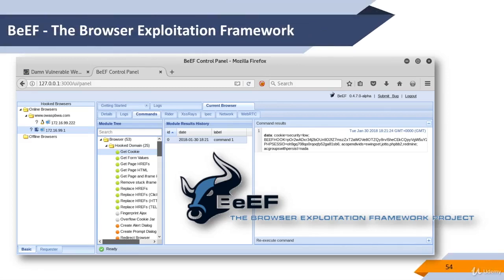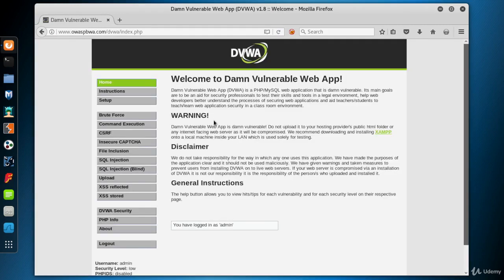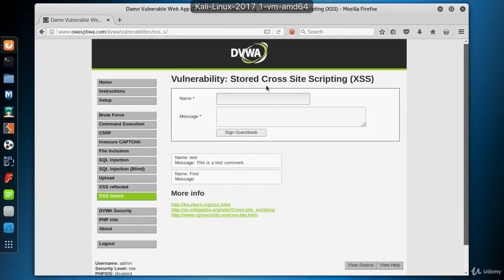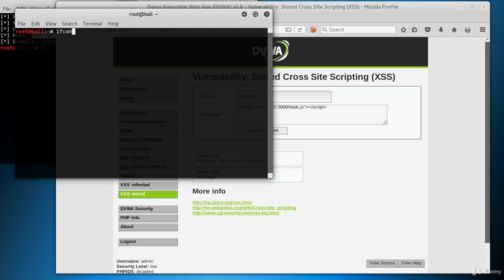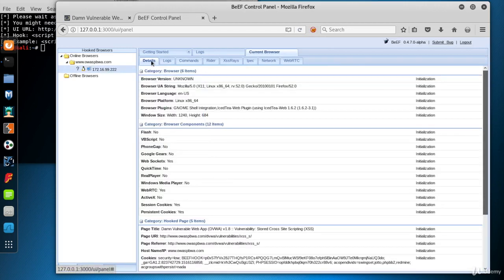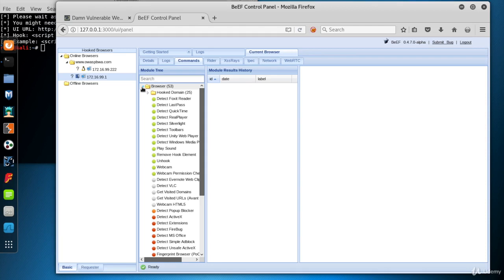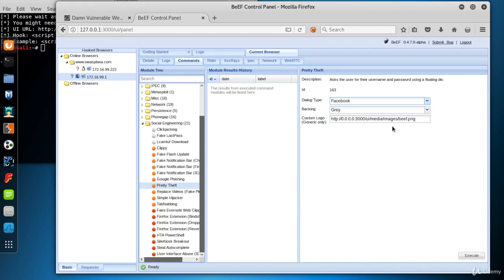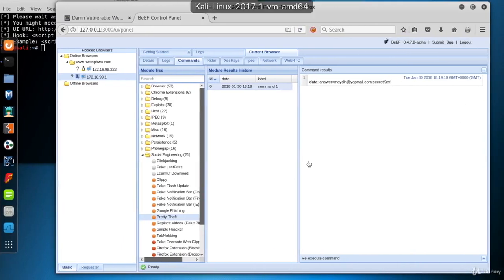4 BeEF The Browser Exploitation Framework